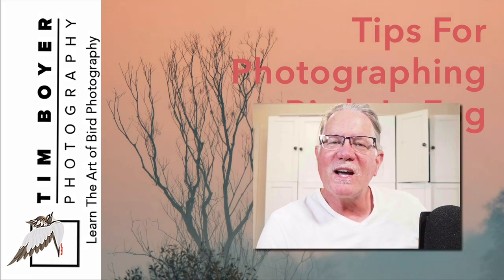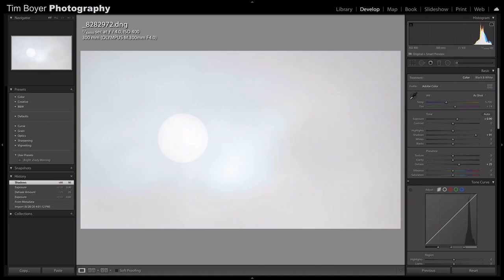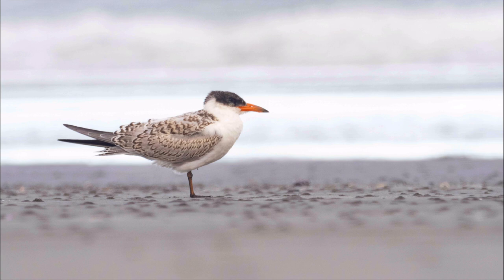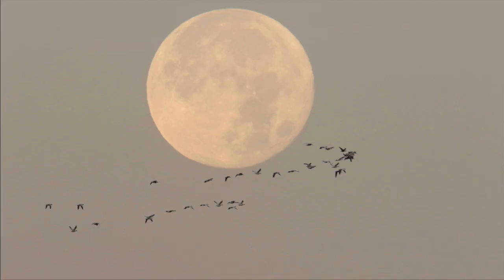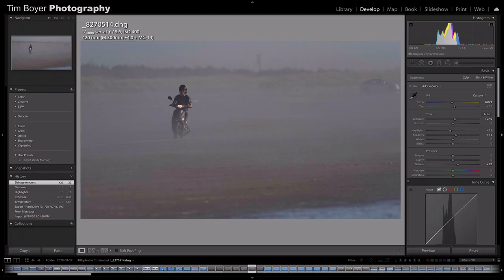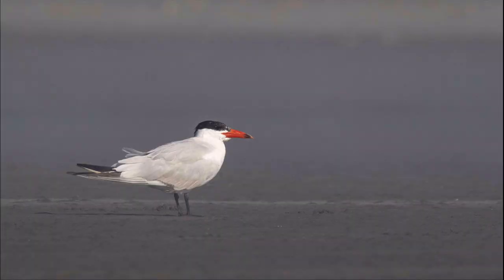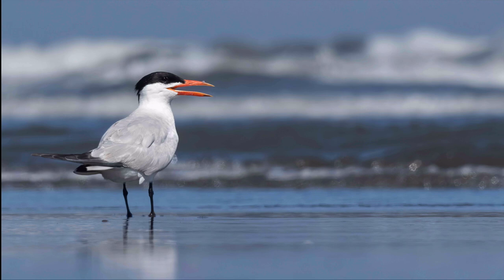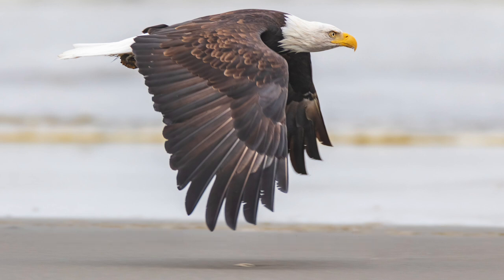Tips For Photographing Birds In The Fog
Tips for photographing birds in the fog and a trick to use when photographing skittish birds when you're using your car.

62-77mm Step-up Ring
72-77mm Step-up Ring